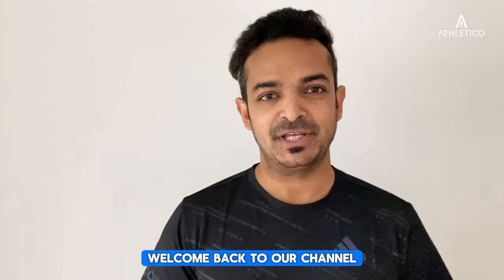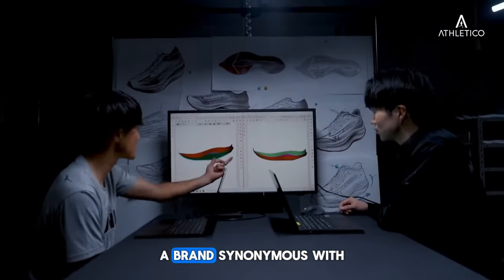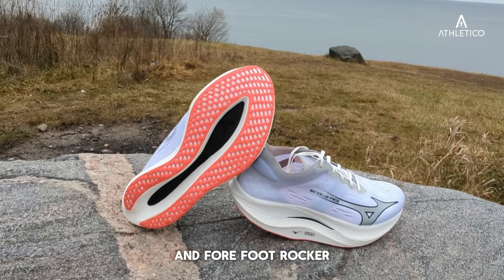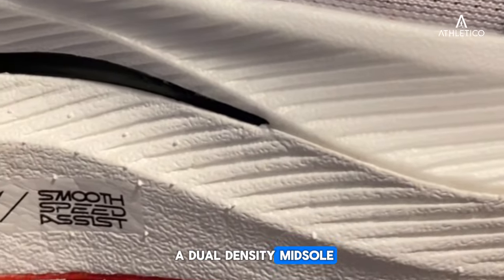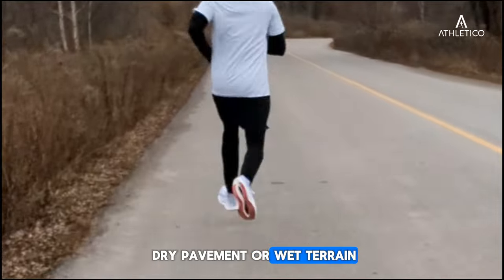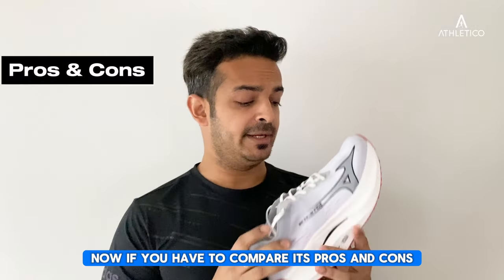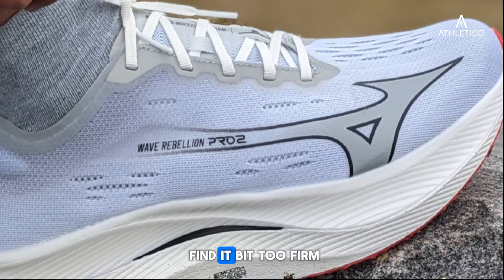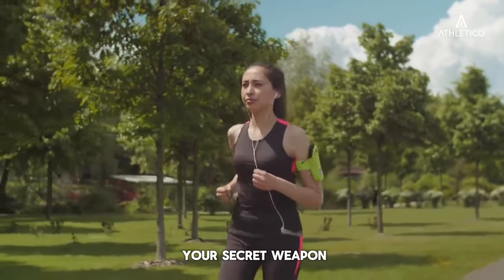Mizuno Wave Rebellion Pro 2 review: Fastest Running shoe by Mizuno?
Welcome to our in-depth review of the Mizuno Wave Rebellion Pro 2 Running Shoes! In this video, we'll dig into all the essential details about these high-performance shoes from Mizuno, specially designed for speed enthusiasts.

Get ready to conquer the track with the ultimate blend of comfort and speed! We have rigorously tested and evaluated every aspect of these shoes to provide you with an honest and comprehensive review.

Experience the power of speed and elevate your running game with Mizuno!

Brand: Mizuno
Model: Wave Rebellion Pro 2
Type: Speedwork & Competition
Weight: 7.3 oz (208g)
Heel: 39.5 mm
Toe: 35 mm
Heel drop: 4.5 mm
Carbon plate: Full length carbon plate
Sizing: True to size